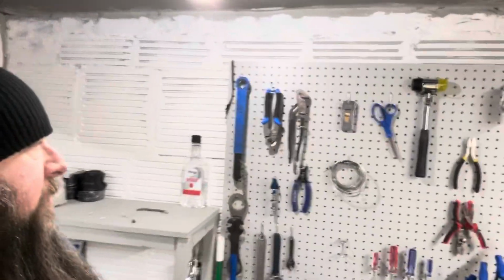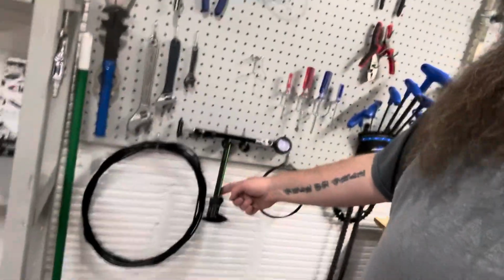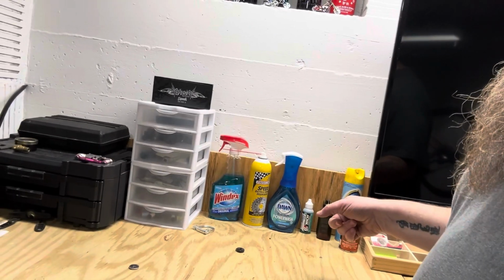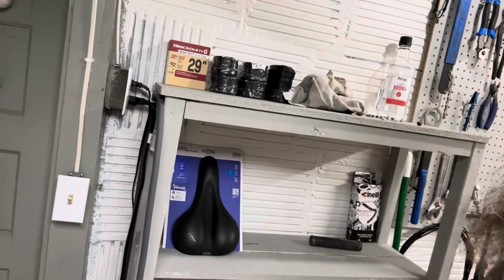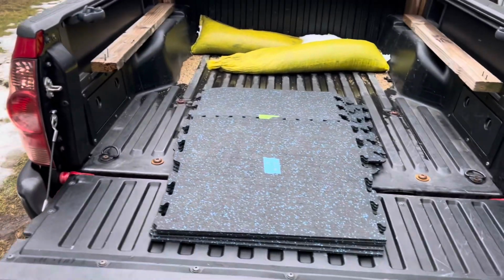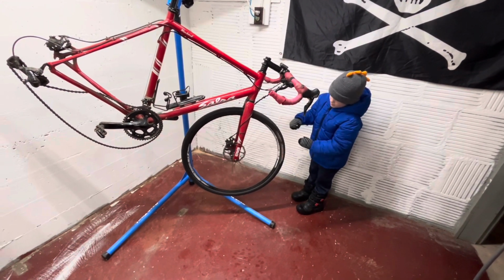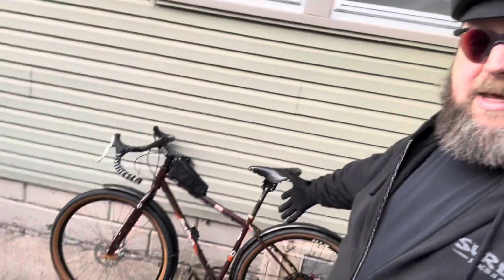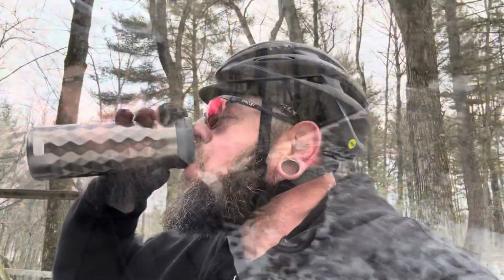The New New…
A run through of all the new stuff in the ship.